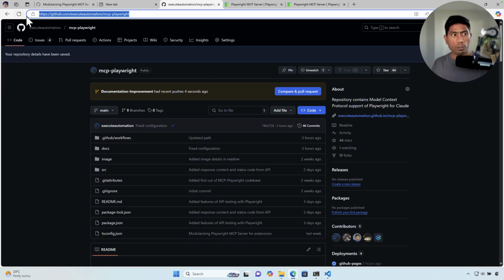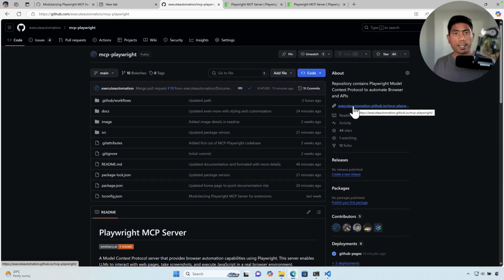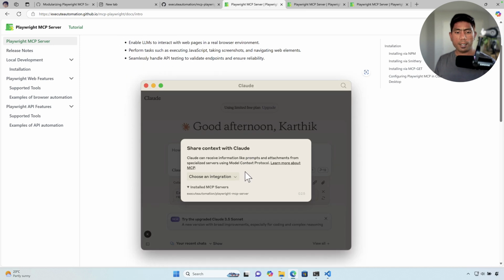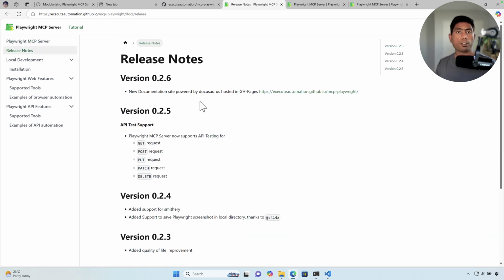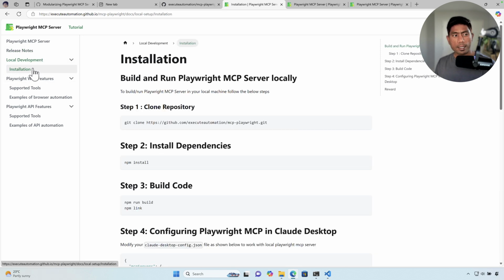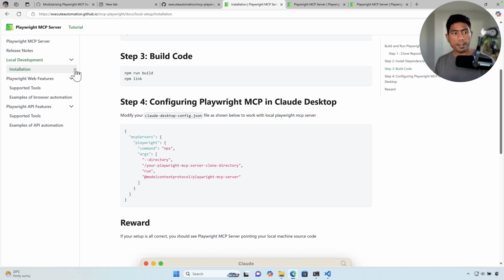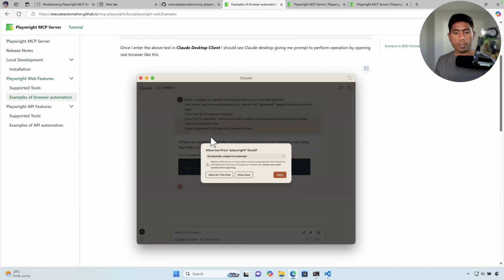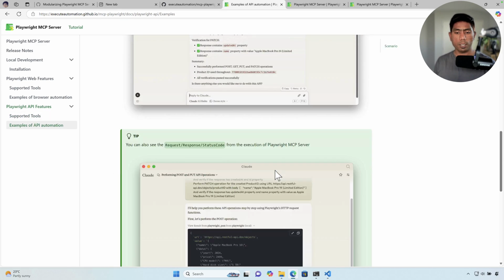Playwright MCP Server: Explore the New Docs! 📚✨🤖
Here is the all-new, detailed documentation for the Playwright MCP Server! 📚🤖 Whether you’re automating APIs or UIs, this comprehensive guide covers everything you need to leverage Playwright with AI-driven testing. Dive in and take your automation to the next level! 🚀✨